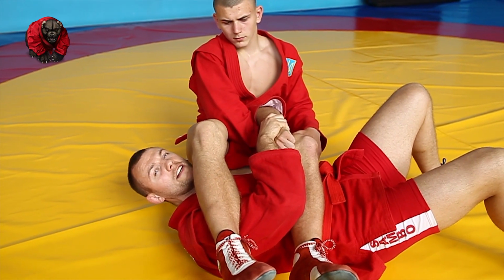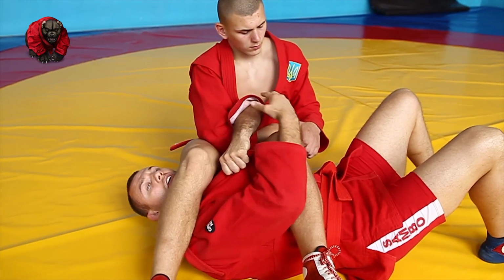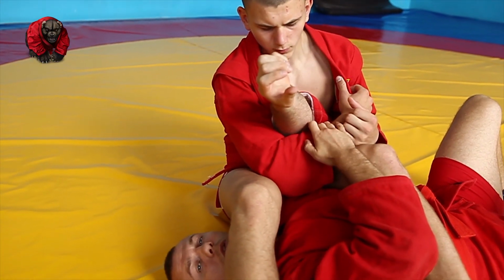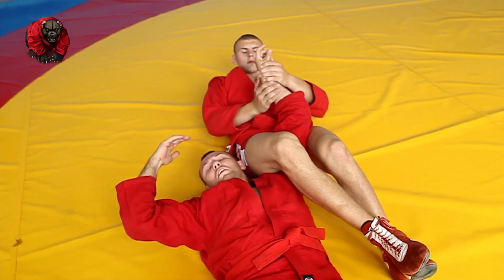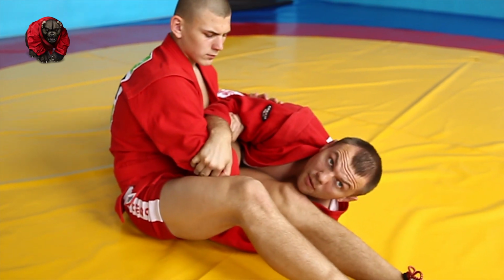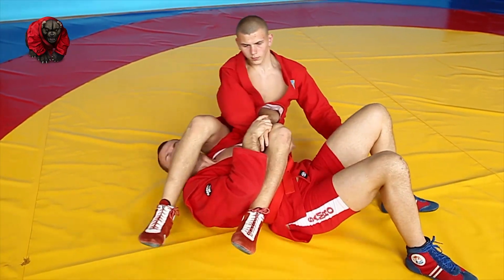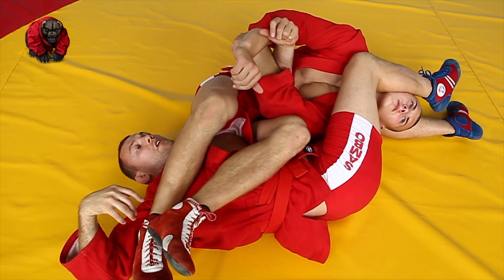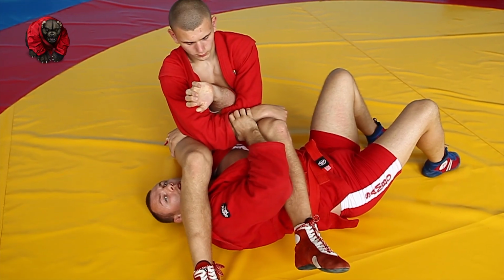How to escape an arm bar. Sambo secrets applicable for other combat sorts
How to escape an arm bar. Sambo secrets applicable for other combat sorts. - armbar.
If you're being arm locked, don't panic. It's a manageable situation. I'll show some tested methods of detecting opponent's mistakes and using them to stop the submission.
Sambo is a versatile sport because it has large amount of techniques in standing position as well as on the ground. Why can't you throw an opponent who's equal or stronger opponent? There are two main reasons. First - you're setting up and doing the throw wrong, and the second you're predictable and everyone knows your moves. In both cases your technique is flawed and something has to be changed. All progressive MMA fighters are incorporating sambo submissions. It's easily explainable due to limited time on the ground ( 2-5 seconds to catch and another minute to complete ). Sambists research the fastest and most effective ways to finish for years. Why does everyone want to finish fast? It's an opportunity to finish in style and preserve your energy. I know the taste of quick finishes like no other. 25 years in sambo, 13 World Championships in which i earned 2 golds, 4 silvers, 1 bronze and most importantly 90% of my victories happened before regulation time expired. I spent 20000 hours